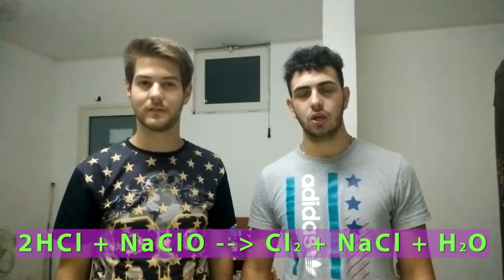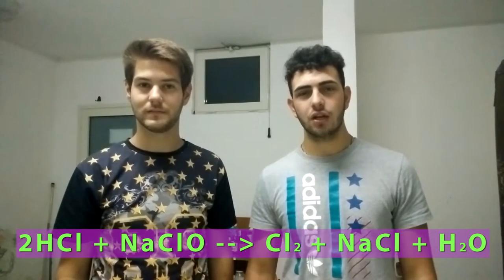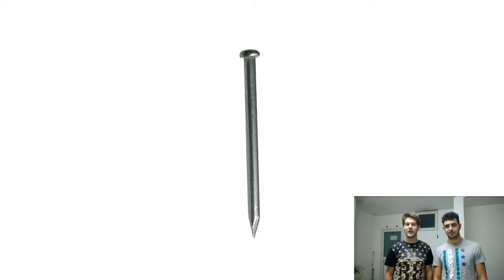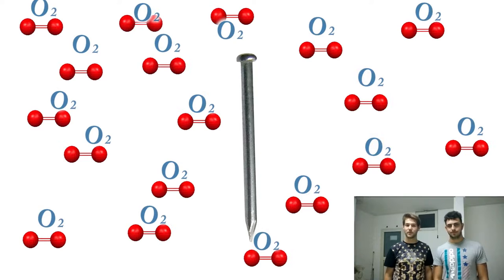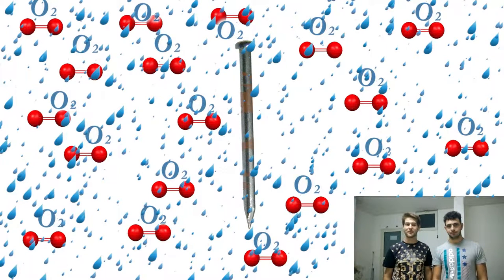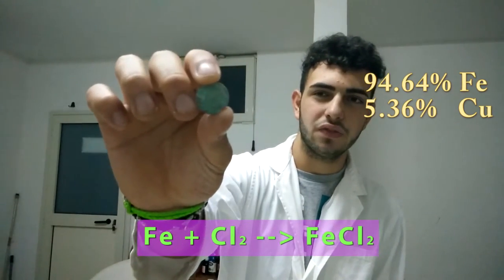How to corrode coins with Bleach and Hydrochloric Acid!!! - Synthesis of Chlorine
Hello everyone and welcome back to chemIst by deStinY! In today's experiment we're going to use what we lerned in our previous experiment. By adding Hydrochloric Acid to Sodium Hypochlorite (Bleach), we're synthesising Chlorine gas (Cl2).

Before you even try this experiment, note that it is very dangerous and you should not try it. Chlorine gas is very toxic, in fact it can be mortal in high quantities. This experiment can be only performed if you have the knowledge and skills to do it.

The experiment consists in producing some Chlorine in a conical flask. We're going to show how reactive can gasses be, by putting different metals into the flask, i.e. Aluminium, Iron, Magneisum and Copper. All of these reaction form different types of Chlorides.